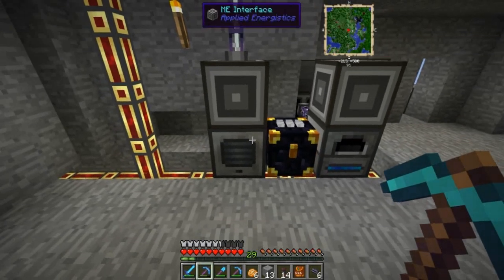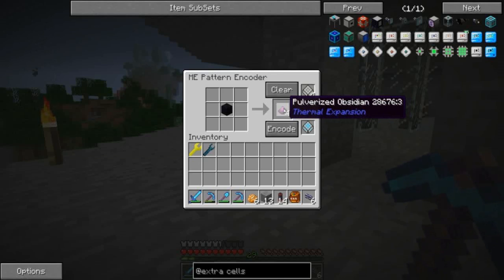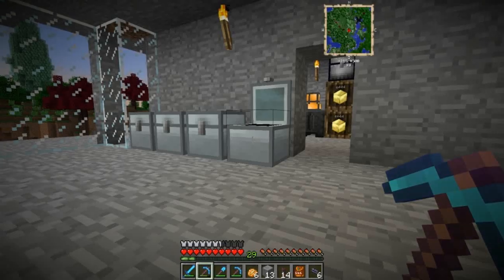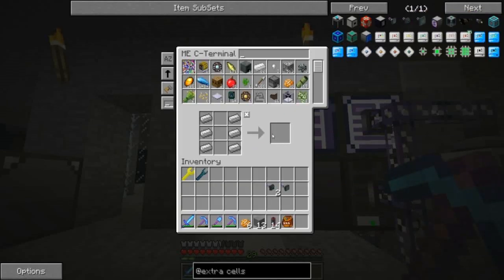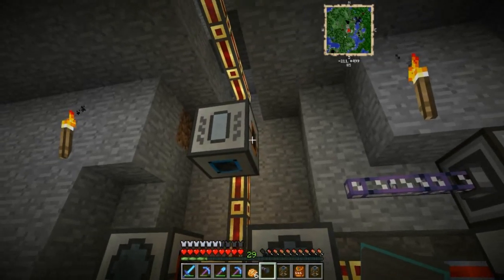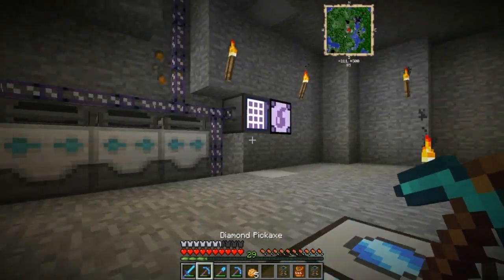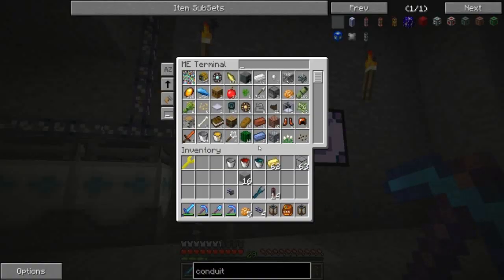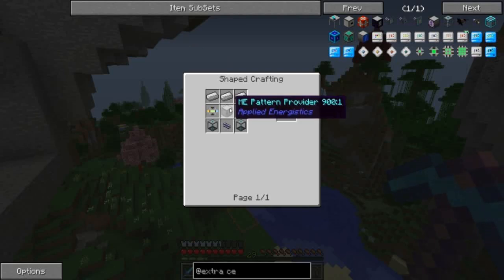SolitaryCraft Ep12: Fluid import/export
In this episode we craft a fluid storage terminal, a 1k fluid storage cell, and fluid import and export buses. We hook up the buses to the magma crucible and fluid transposers, store the redstone juice and ender juice in the ME system, and set the recipe that will autofill the redstone energy conduits once they're crafted.

I've already set up the fluid level emitters for the redstone and ender juice, but we won't see that until the next episode.